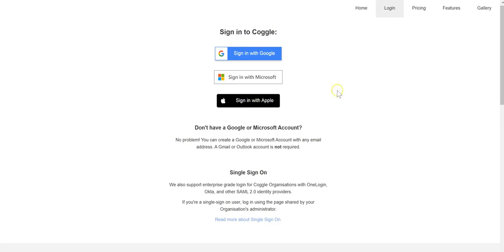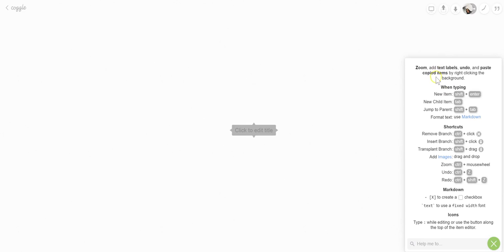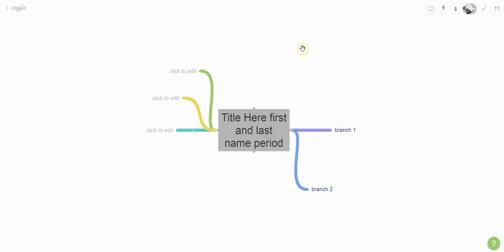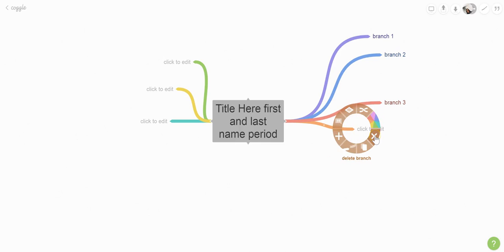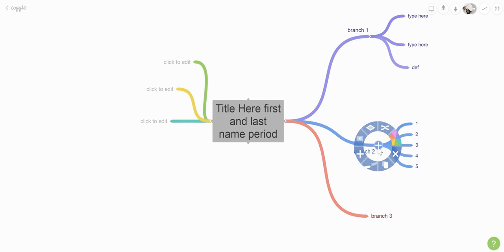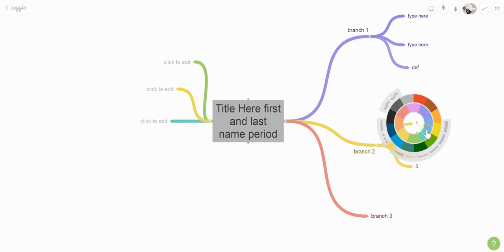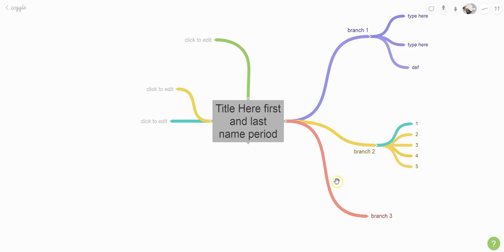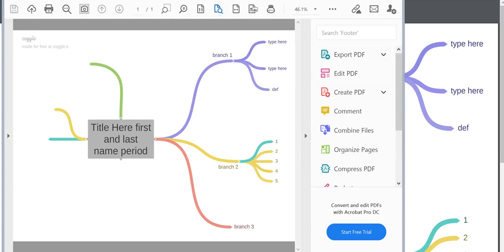How to use Coggle